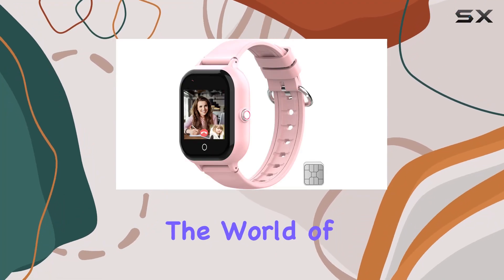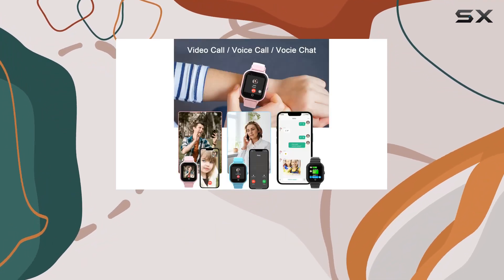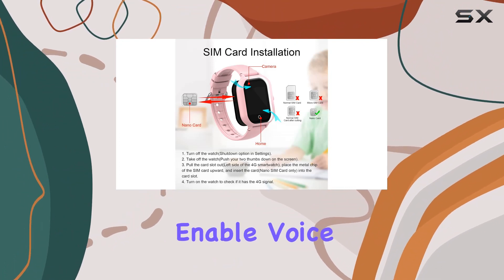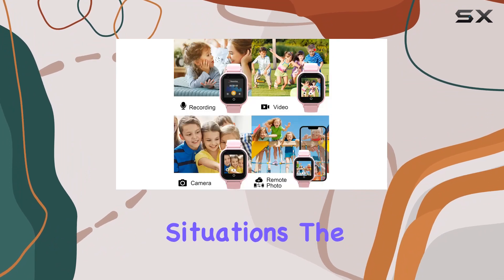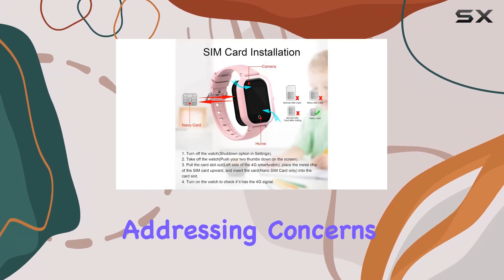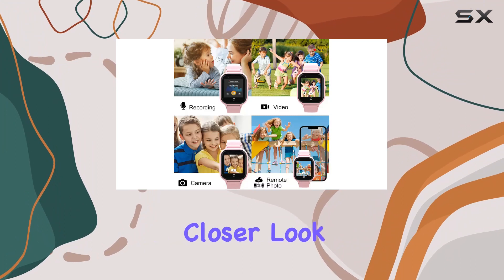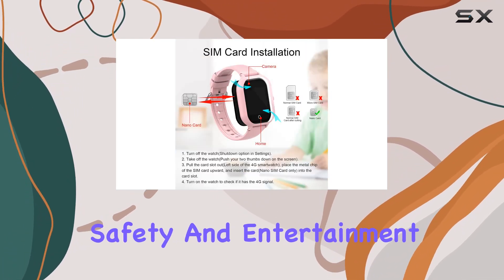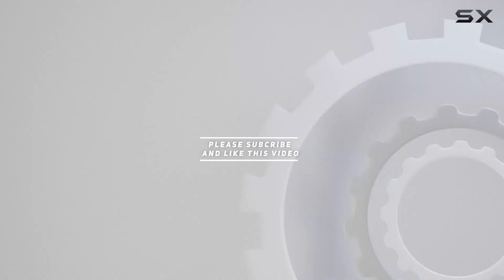Exploring the Wonlex Kids Smart Watch: GPS Tracker, 4G Calling, and More!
0:00 Intro
0:06 Review

Things that we mentioned in this video:
wonlex Kids Smart Watch : B0BGHJBJJZ